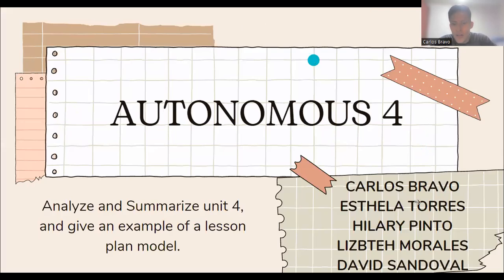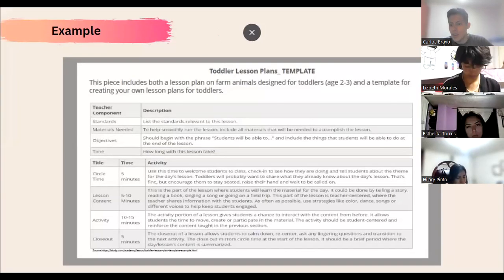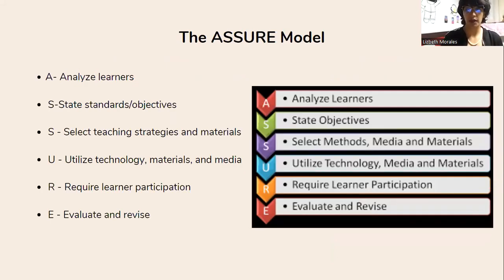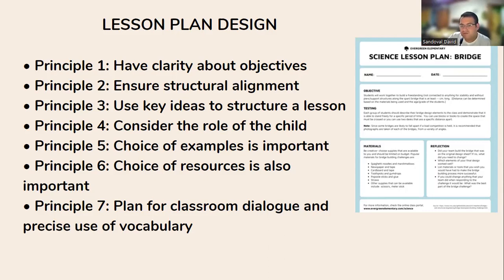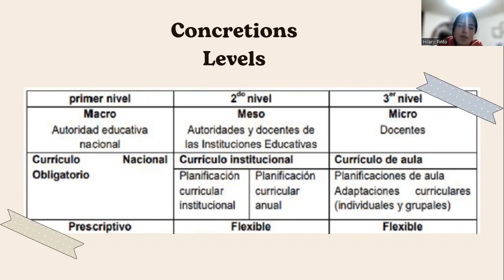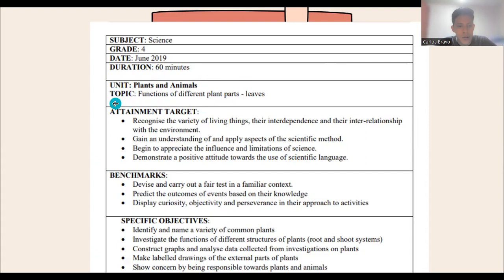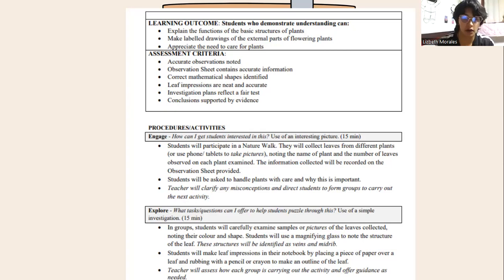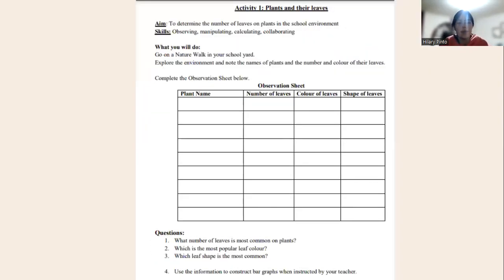AUTONOMOUS 4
Analyze and Summarize unit 4, and give an example of a lesson plan model.

Create a video in zoom or other resources explaining the topic and the lesson plan model.

Upload the link to the video in the platform (All the students upload it).